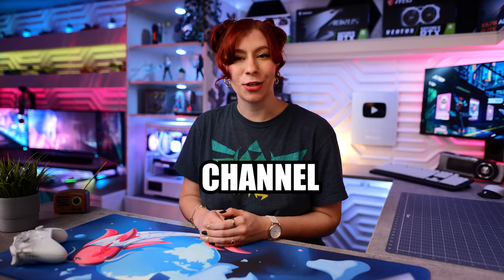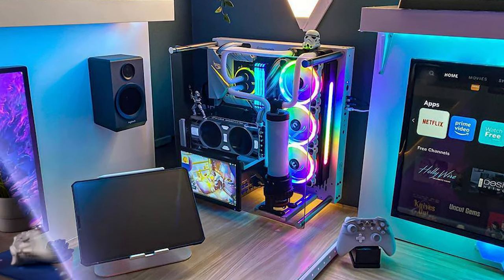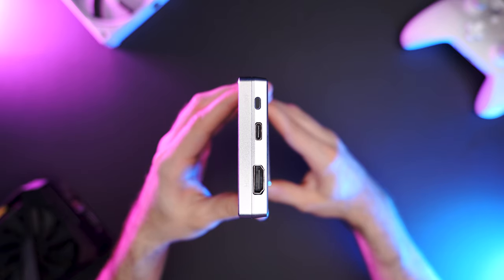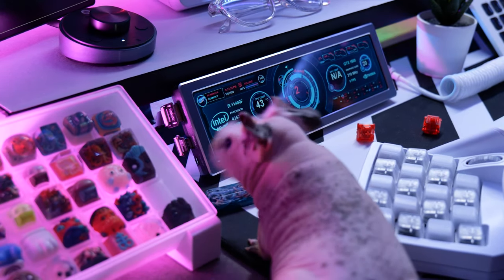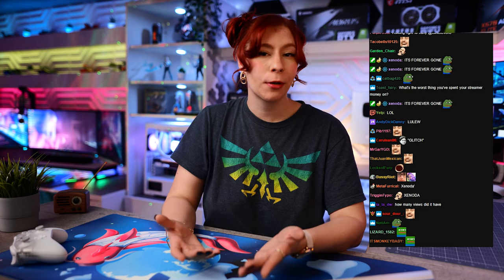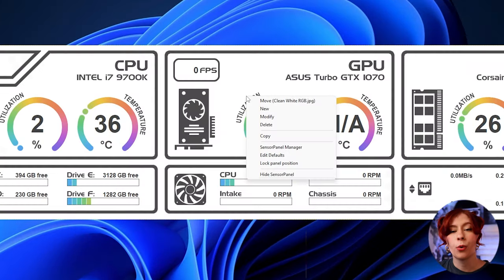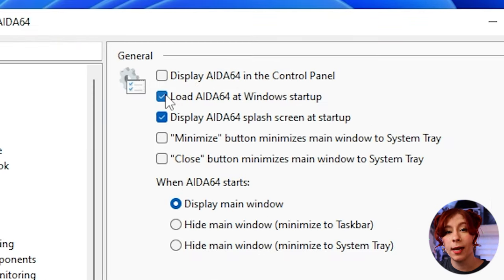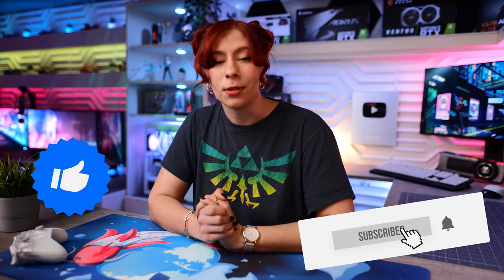You NEED this for your GAMING SETUP!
So today we're checking out a mini PC screen sensor panel for your gaming setup! People usually put these stat screens in the back of their PC's to display things like temps, stats, and FPS, but I found one that can go on your desk so that you can actually see it while you're using your PC! Hope you guys enjoy :D

Socials: ➡️ @nay.tesseract ➡️ @josh.tesseract

LINKS TO EVERYTHING IN OUR SETUP:

US: ✅
The best LED strips
Nanoleaf squares
Nanoleaf triangles
RGB disc lights
USB LED strips
Neon sign
RGB ceiling light
Cool RGB lamp
3D wall panels
Hexagon tiles
Concrete wallpaper
Alienware 27 inch
Alienware Ultrawide
Ultrawide wall mount
Monitor wall mount
Cool monitor riser

UK: ✅
Nanoleaf squares
Nanoleaf triangles
RGB disc lights
Neon sign
USB LED strips
RGB ceiling light
Cool RGB lamp
3D wall panels
Hexagon tiles
Concrete wallpaper
Alienware 27 inch
Alienware Ultrawide
Ultrawide wall mount
Monitor wall mount
Cool monitor riser

Timestamps:
00:00 Intro
01:24 What's included
01:40 Tips for cable management
02:00 Features/specs
02:58 Customization
03:22 How to set up custom backgrounds
04:28 How to display FPS while gaming
05:03 Final thoughts
05:52 Outro